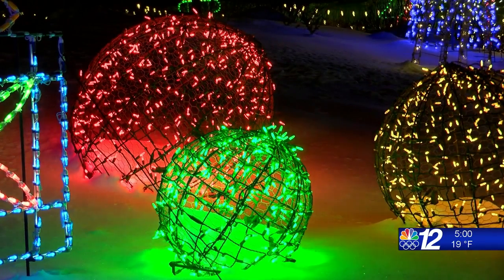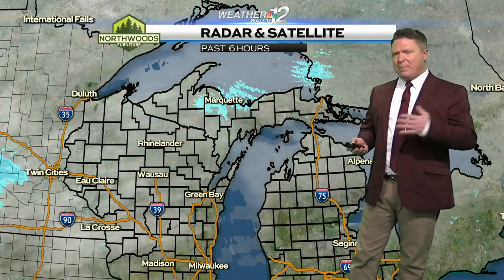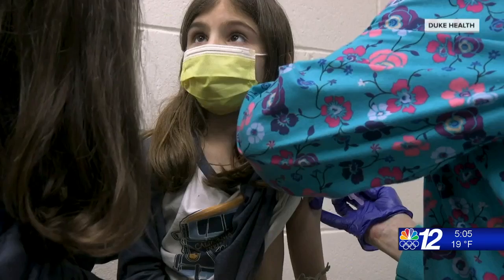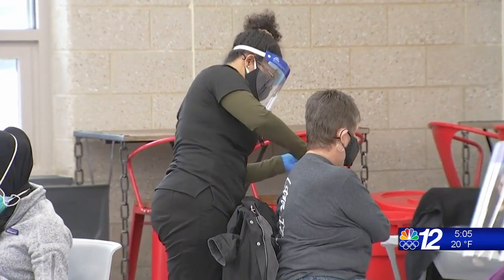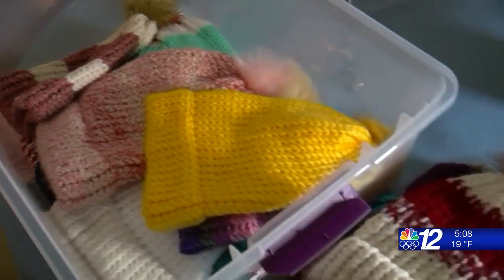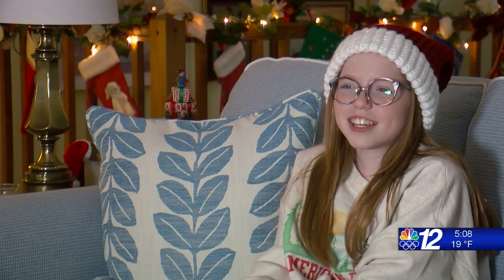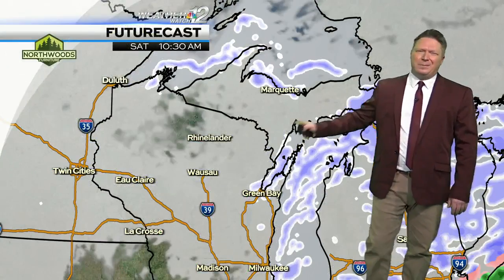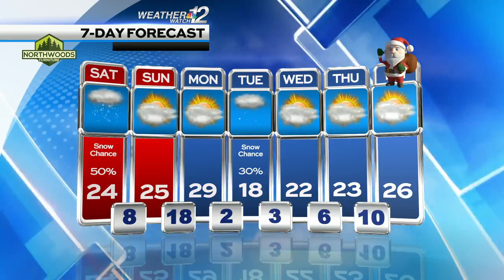5PM Newscast 12-17-21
5PM Newscast 12-17-21